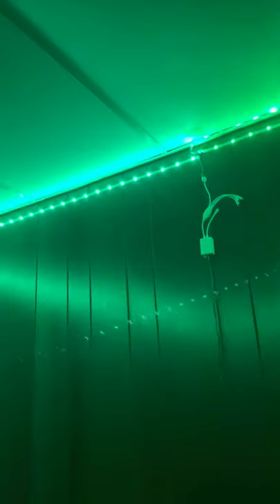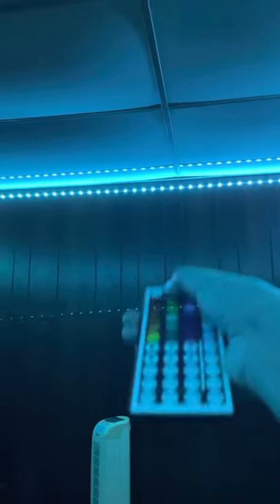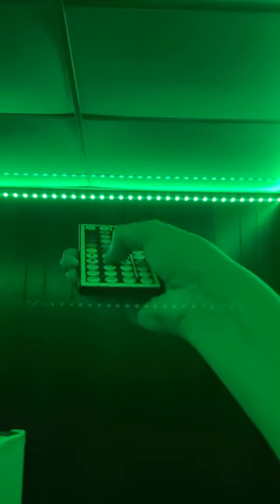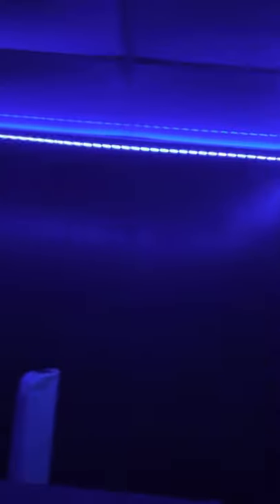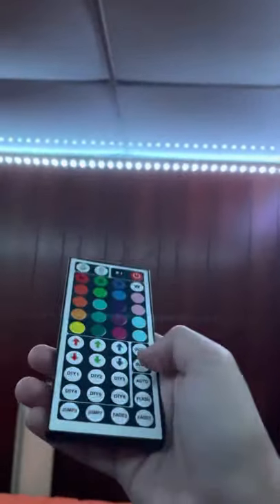The full LED lights room tour🔥🔥🔥🔥🔥🔥🔥😎😎😎😎😎💪💪💪💪🔥🔥🔥🔥🔥🔥🔥🔥🔥🔥🔥🔥🔥🔥🔥🔥🔥🔥🔥